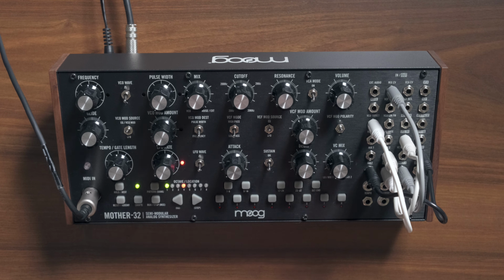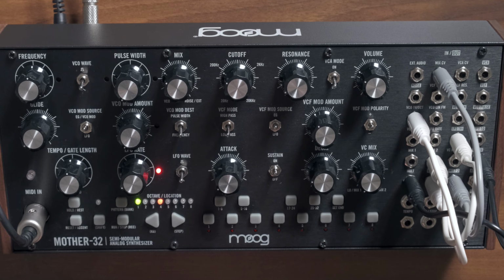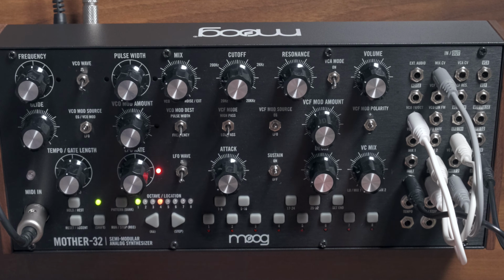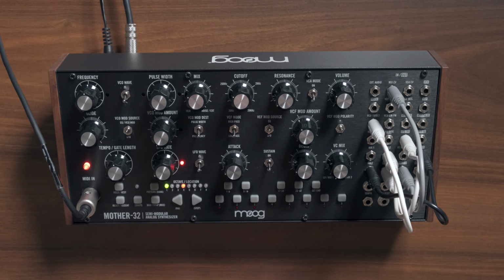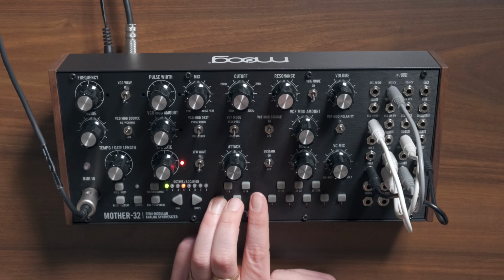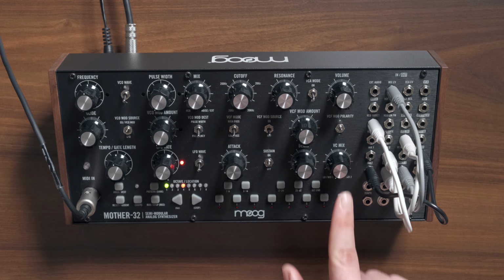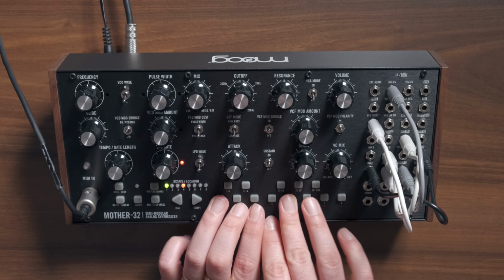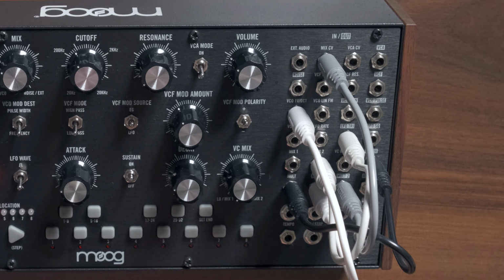How to play and patch a synth for LIVE JAMS feat. Moog Mother-32 | Tutorial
Hey friends,
I recorded a tutorial on the patch of my Moog Mother-32 synth and how I use it for live jams and sets. Even if you are not owning an M-32, I think it might give you some nice ideas on how to use your hardware synth for a live setup.

Also I wanted to drop you a note that I will play a live set at Places Festival in Gelsenkirchen, Germany on May 5th. Location is the club HIER IST NICHT DA, stage time is 10pm CEST.

Cheers and stay creative,
Miles

Timestamps:
0:00 - Intro
2:19 - Fixed synth settings on the Mother-32
5:22 - Playable synth settings on the Mother-32
10:47 - Patch cables
13:43 - End

JOIN THE "MELODIC MINDS" COMMUNITY:
► Join a fun and engaged Discord community of electronic musicians, share your creative works, geek out, & grow together

SIGNAL CHAIN STORIES PODCAST (I'm hosting a music production podcast together with Mordio):